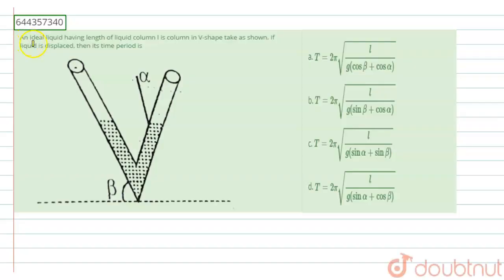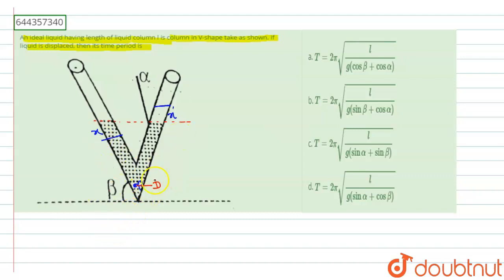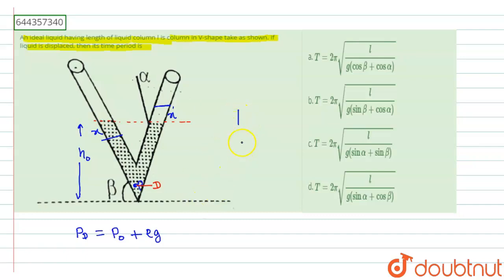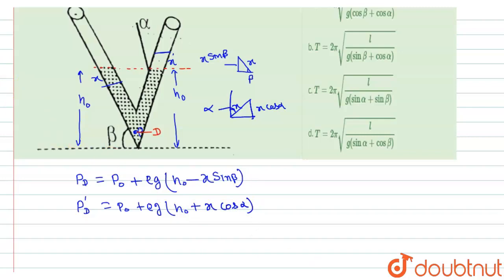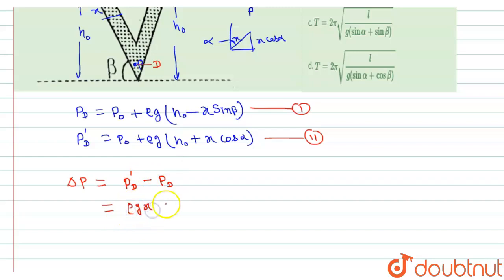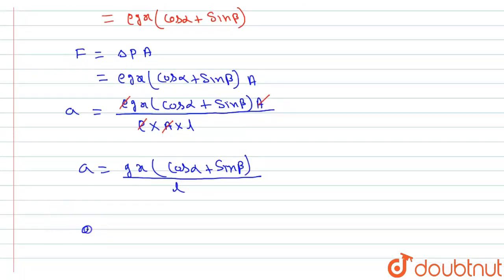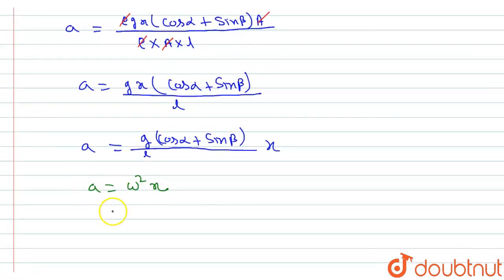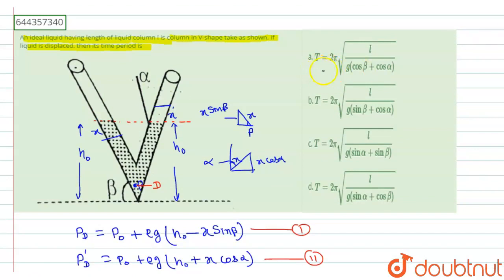An ideal liquid having length ofliquid column l is column in V-shape take as shown. If liquid is...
An ideal liquid having length ofliquid column l is column in V-shape take as shown. If liquid is displaced, then its time periodis
Class: 12
Subject: PHYSICS
Chapter: OSCILLATIONS
Board:IIT JEE

👉 Have Any Query? Ask Us.